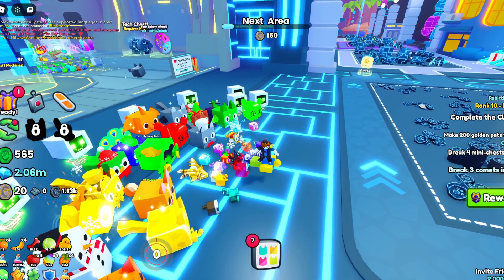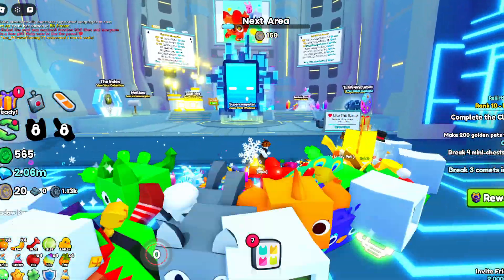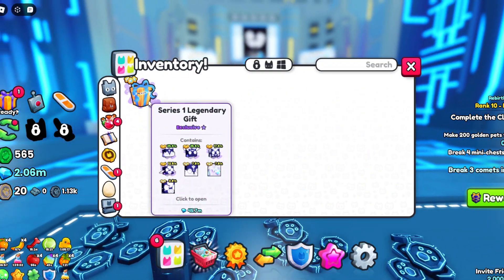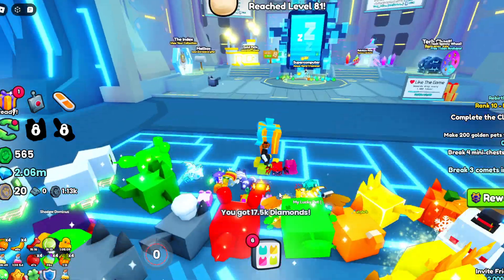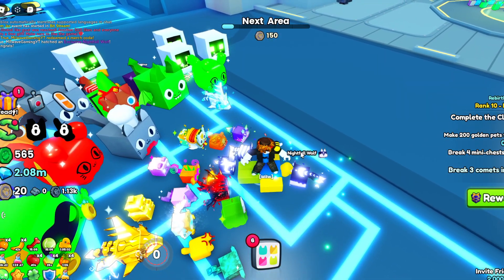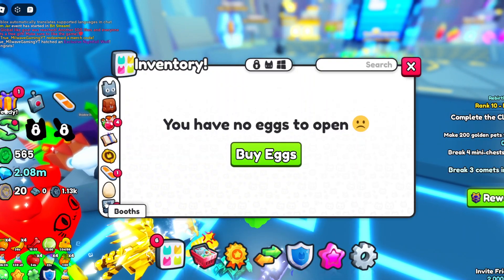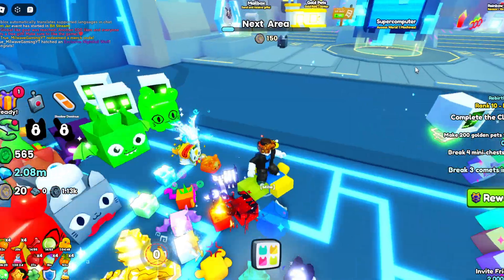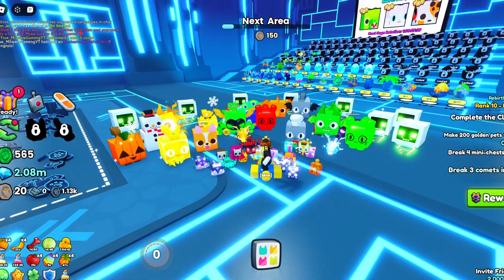Among us ඞ ඞ ඞ ඞ ඞ ඞ ඞ ඞ ඞ ඞ ඞ ඞ ඞ ඞ ඞ ඞ ඞ ඞ ඞ ඞ ඞ ඞ ඞ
Among us ඞ ඞ ඞ ඞ ඞ ඞ ඞ ඞ ඞ ඞ ඞ ඞ ඞ ඞ ඞ ඞ ඞ ඞ ඞ ඞ ඞ ඞ ඞ Among us ඞ ඞ ඞ ඞ ඞ ඞ ඞ ඞ ඞ ඞ ඞ ඞ ඞ ඞ ඞ ඞ ඞ ඞ ඞ ඞ ඞ ඞ ඞ  us amog US